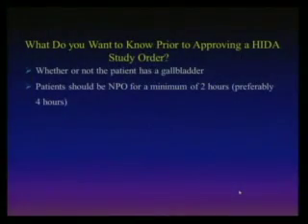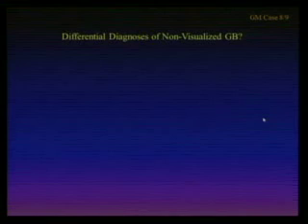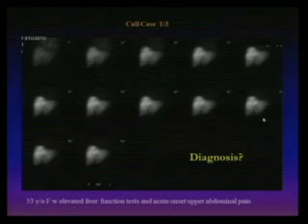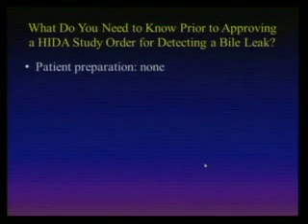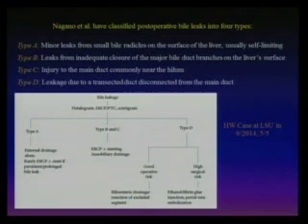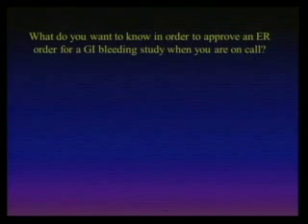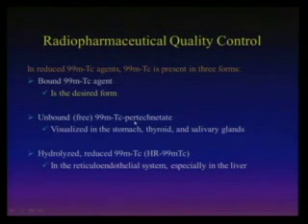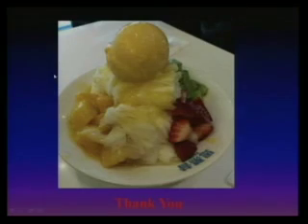Radiology 6-30-16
"The Gastrointestinal System, Part 1"
Zhiyun "Jane" Yang
Director of Nuclear Medicine